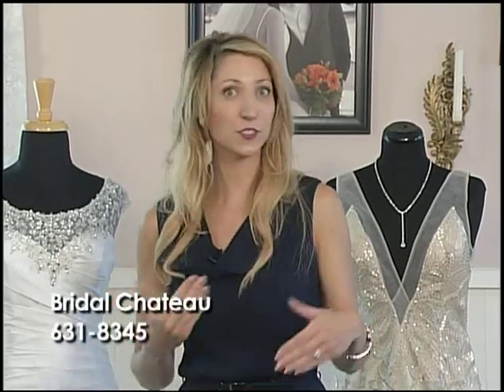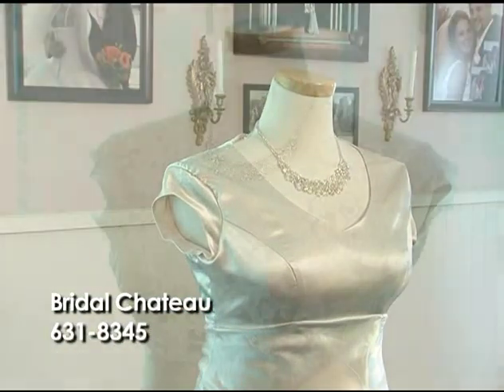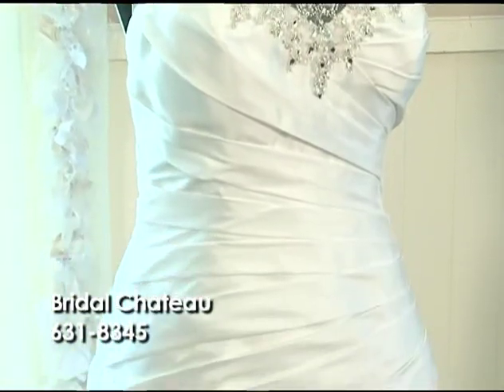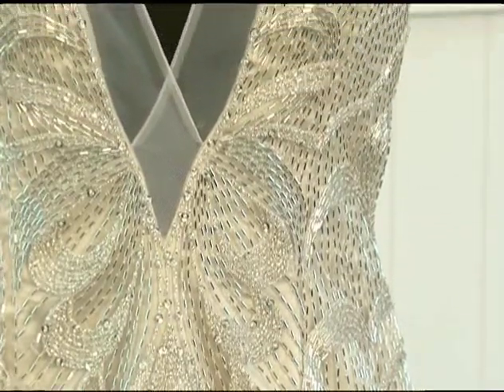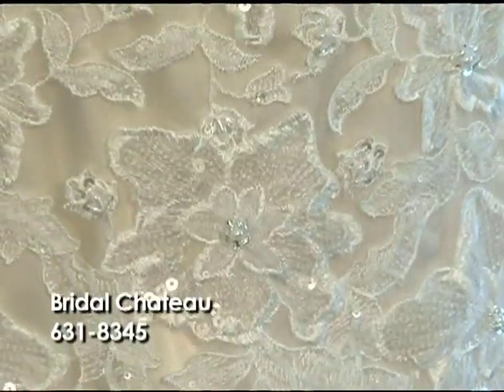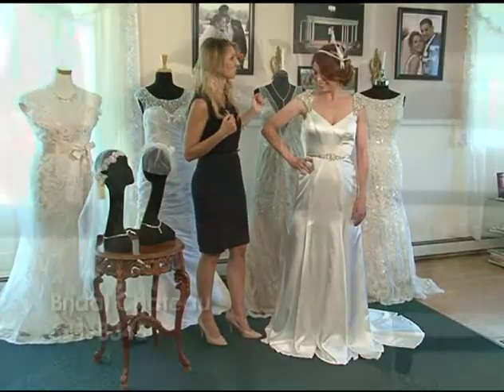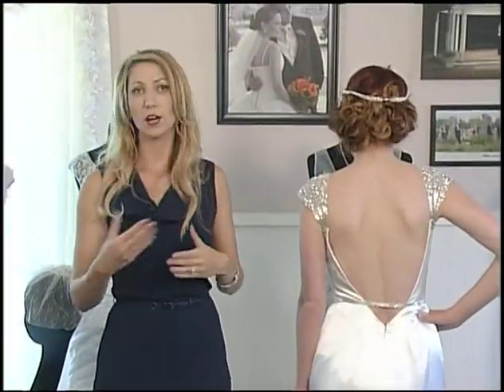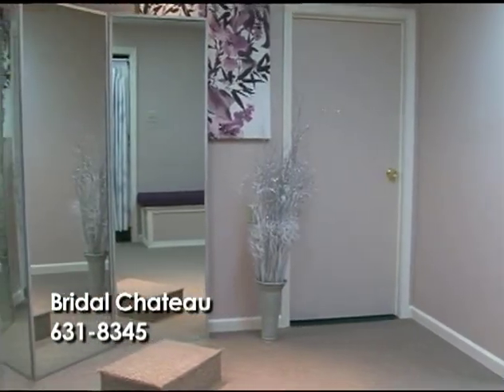Bridal Chateau Gatsby Inspired Dresses MPEG 4